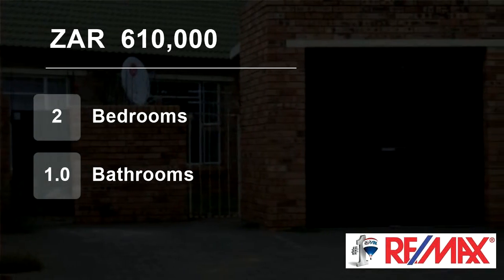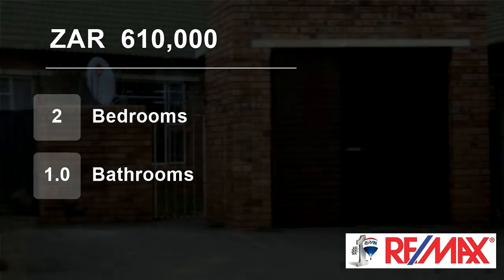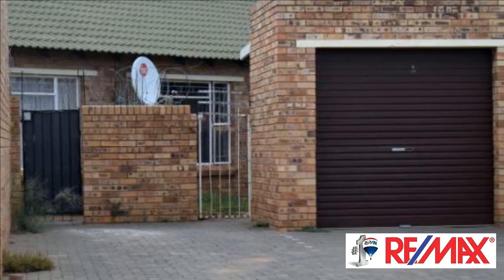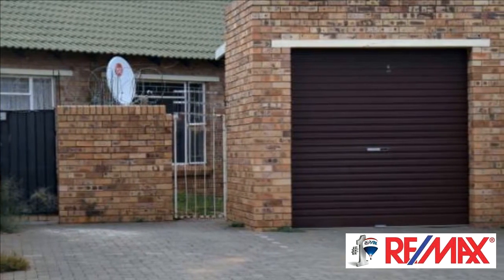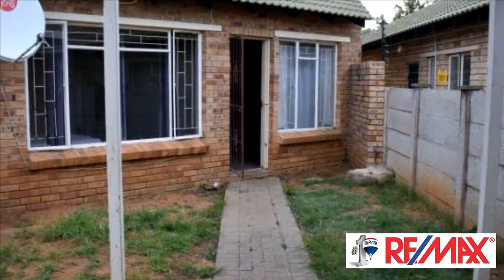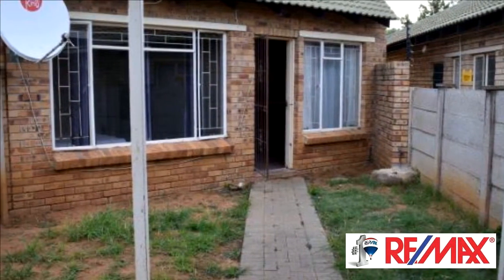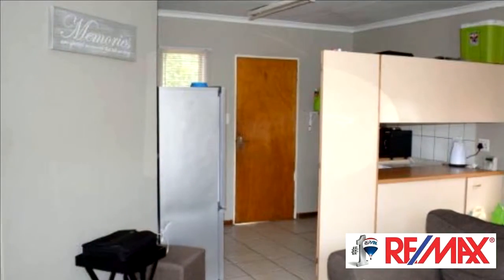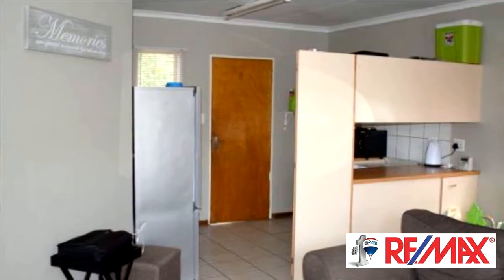2 Bedroom Townhouse For Sale in Wilgehof, Bloemfontein, Free State, South Africa for ZAR 610,000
This hidden gem is located in a quiet street in a small complex close to a business complex and schools.  Ideal for a young married couple or first time buyers.